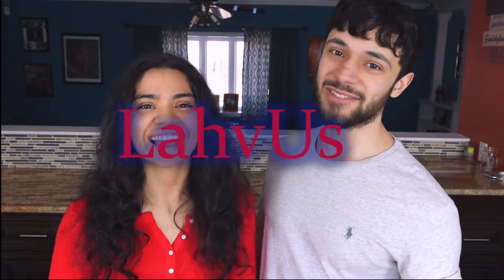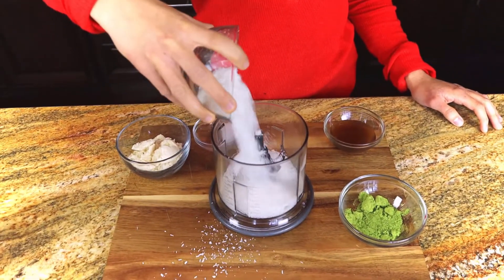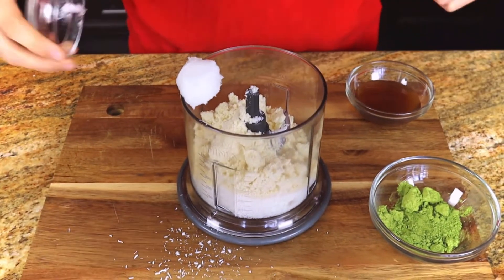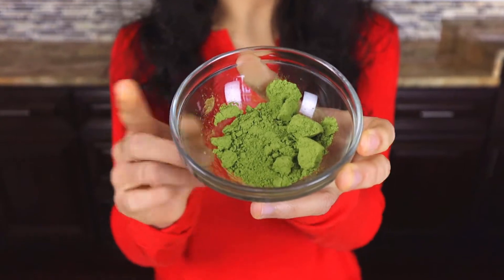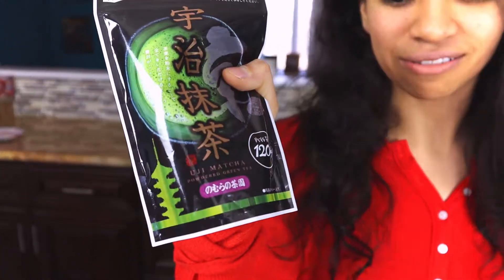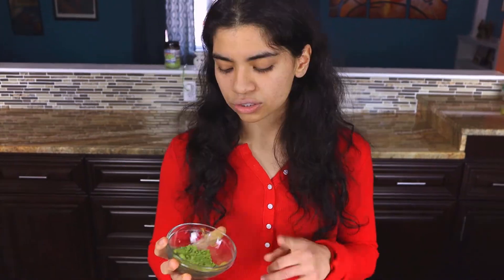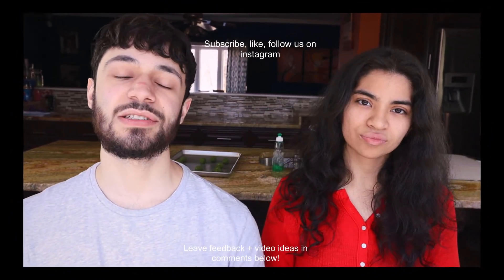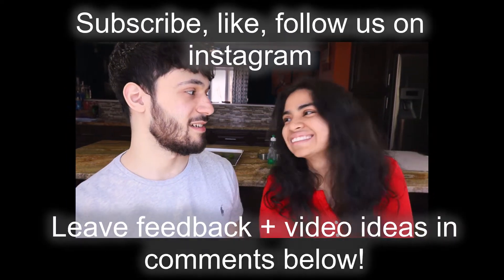Matcha Green Tea Energy Bites! (30mg caffeine!) Recipe by LivingWellMom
Hello everyone, and welcome to LahvUs. Today we’re harping on the newest super health food, and rebecca's favorite, Matcha Green Tea! We're not putting it in tea though, we're shoving it into these cute little fat bombs. BUT tea has caffeine in it, so call it an energy bite!

We make these reviews so that you guys have an easier time trying new recipes. Trying a new recipe can mean the difference between a good dinner and no dinner. We take all the guesswork out of it so that you can watch our video, and get the best visual aid for any recipe plus an honest review.

Within 2 energy balls of taste testing we could feel these little keto matcha energy bites perking us up! These are really a one of a kind fat bomb, because they aren't overly sweet or nutty. Matcha brings a  nice earthy tone that gets complimented so well by the shredded coconut and coconut oil.

If you like matcha give this a shot! Watch till the end for a bunch of suggested improvements and good things to pair this with!

Check her out on instagram @livingwellmom
Give her a follow and let them know who sent ya

Ingredients:
1 cup shredded coconut, unsweetened
4 Tbsp almond flour
2 Tbsp walden farms syrup
1 Tbsp coconut oil
1 Tbsp matcha green tea

Macro per fat bomb
Calories     56
net carbs   Less Than 1g
protein       1g
fat               5g